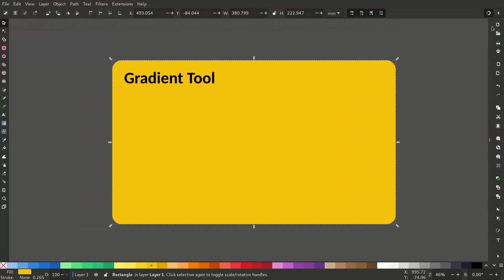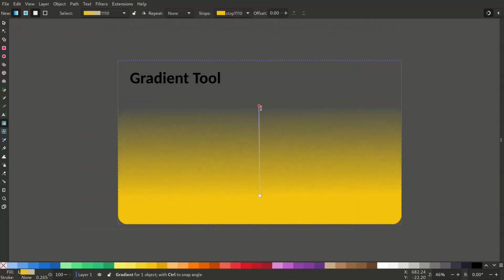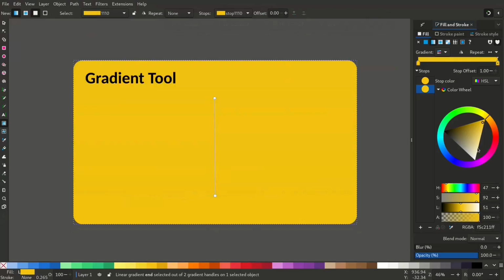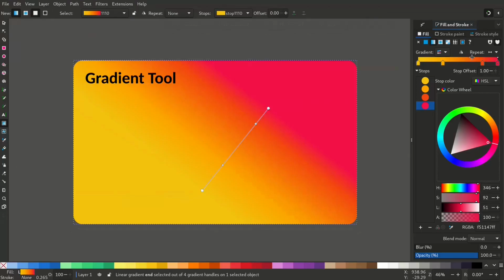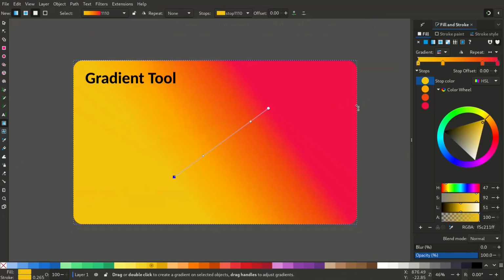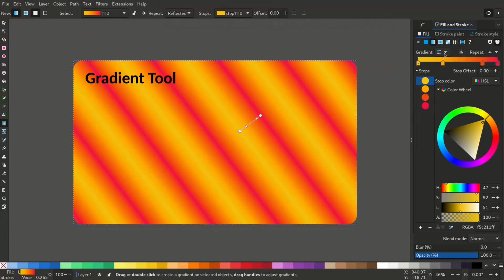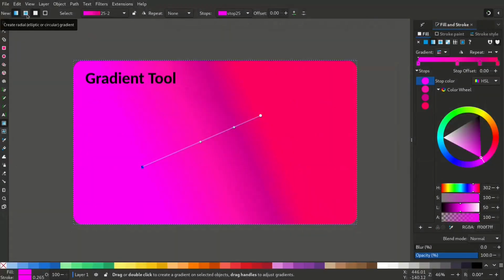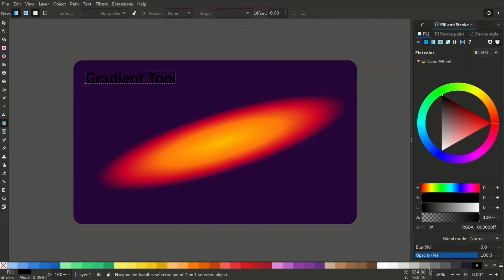Learn how Gradients work in Inkscape | Beginner Tutorial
Learn how Gradients work in Inkscape, Linear and Radial Gradient. Tutorial for beginners.